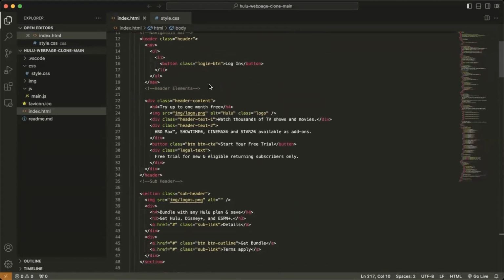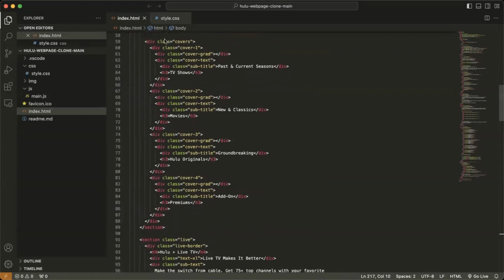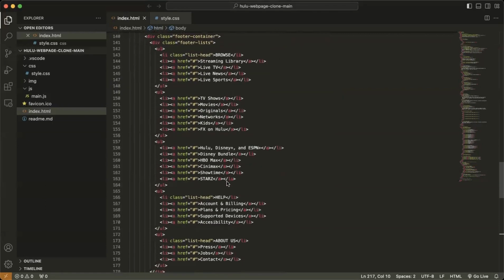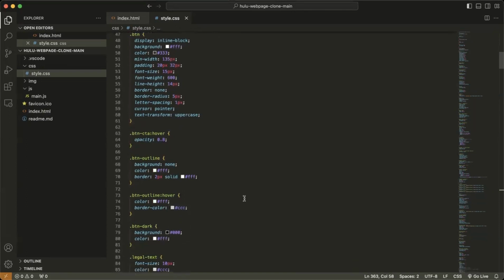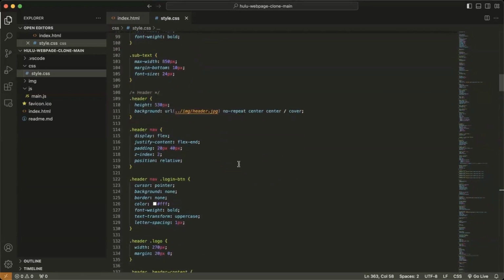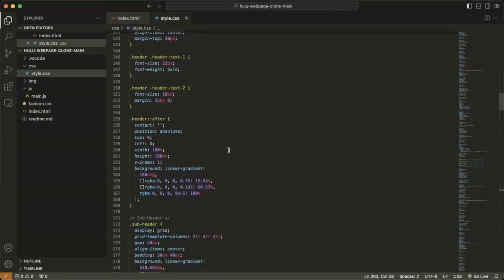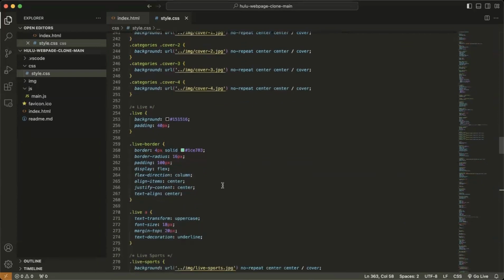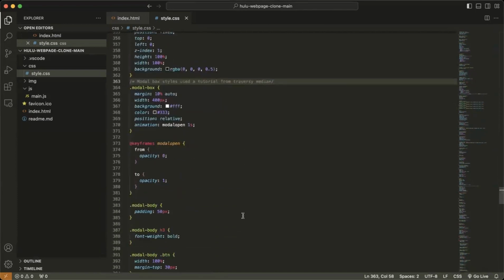CSS ASSIGNMENT- WEEK 2